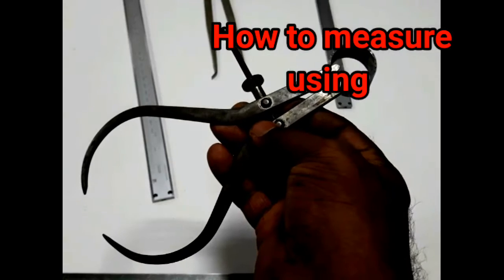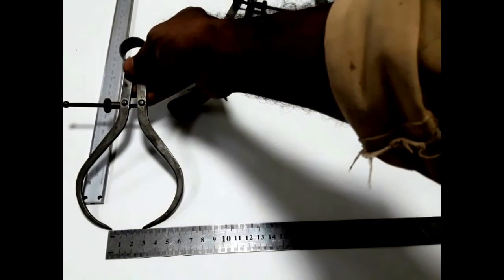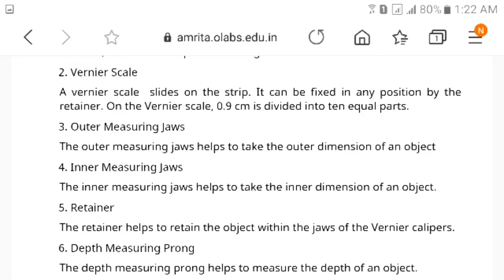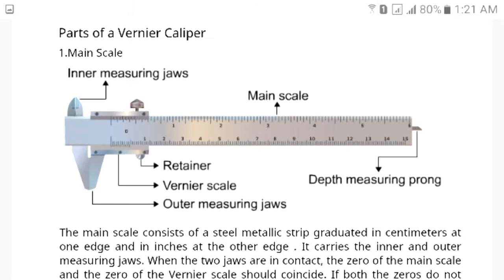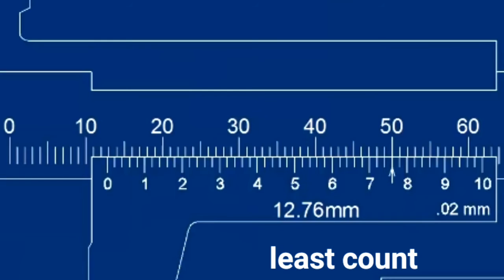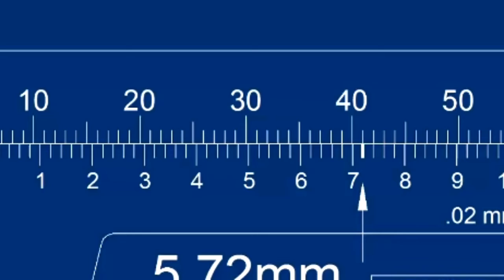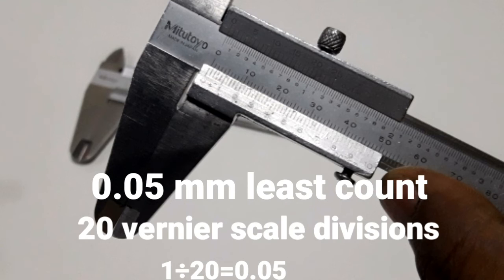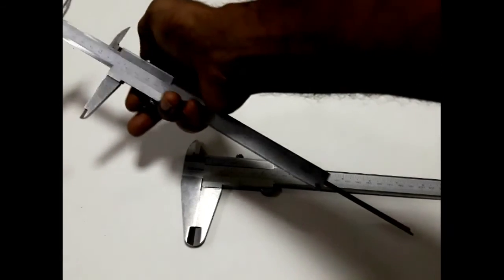vernier caliper part-1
how to measure using vernier caliper